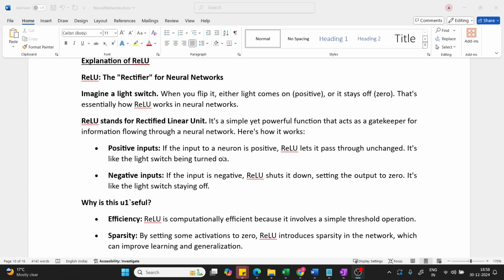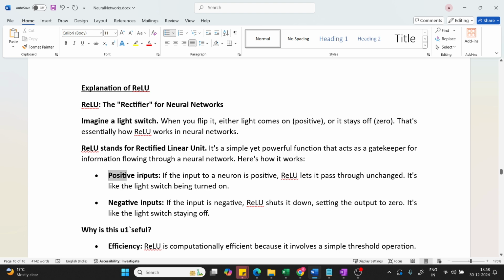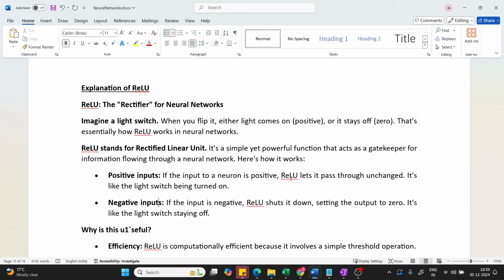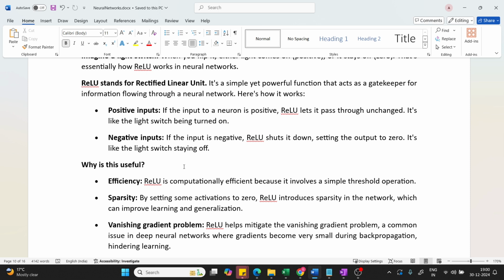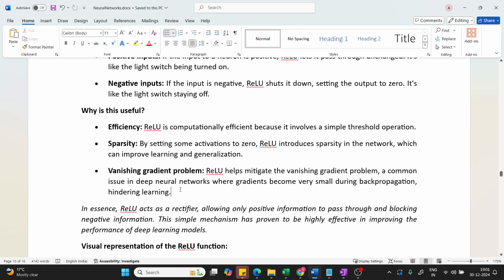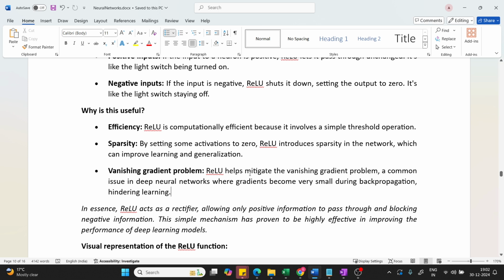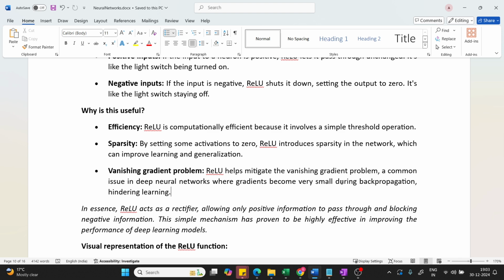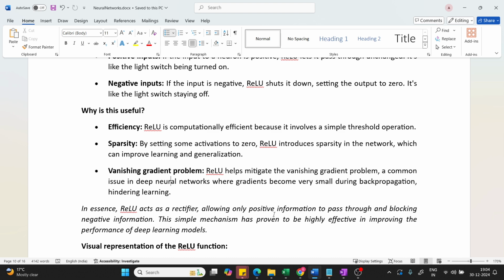Neural Network - Part 6 RelU activation function || By Vikash Shakya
AI
Data Science
Machine Learning
Neural Networks